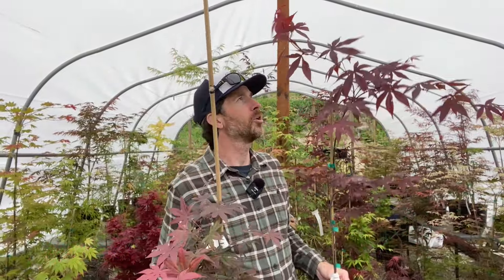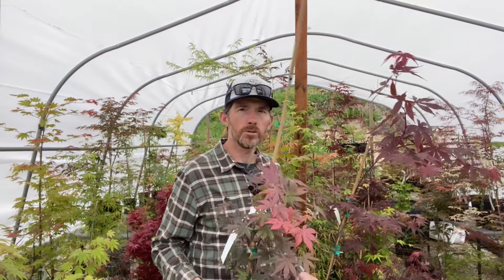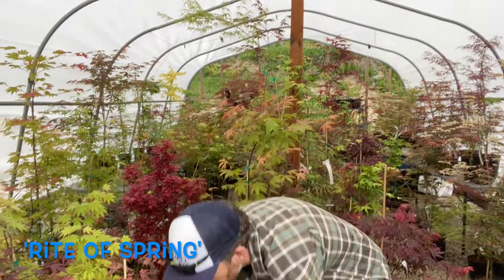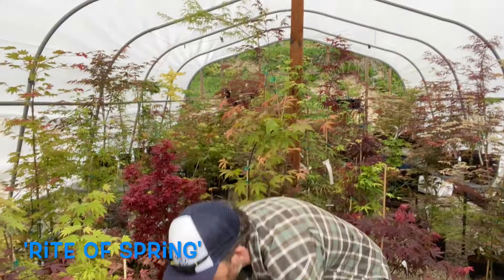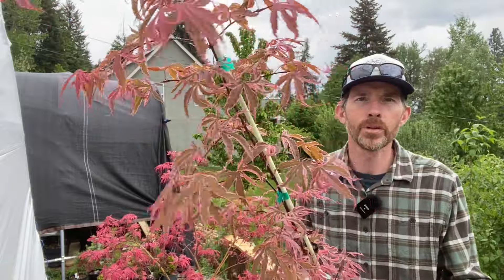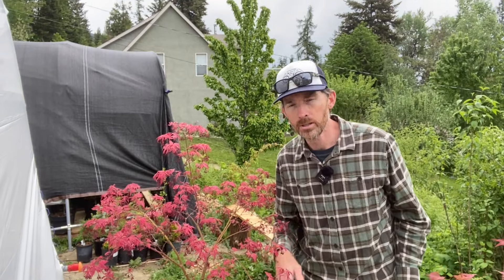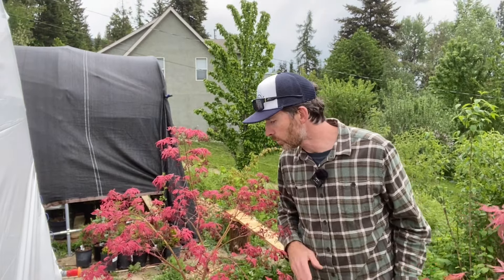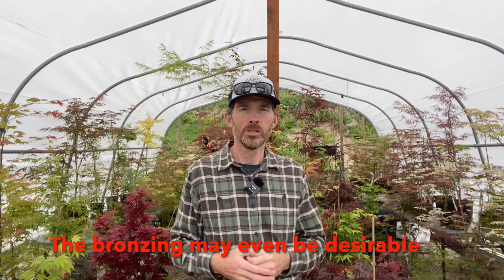Episode 100: Red Japanese Maple Turn Green Trick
Bronzing or greening out is when your red coloured Japanese maple loses it's red colour or never attains it in the first place. Discover why this occurs.